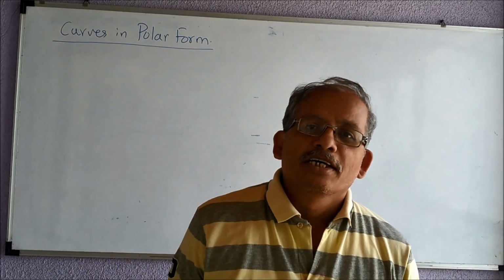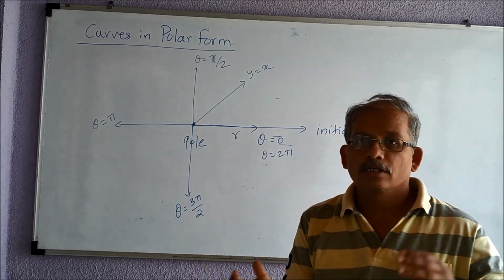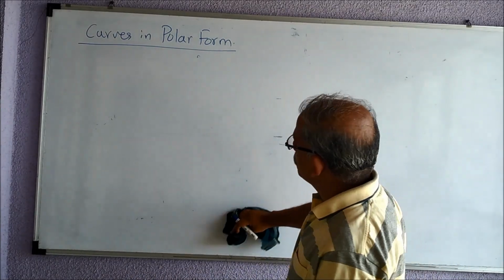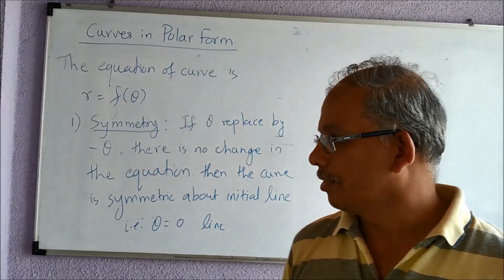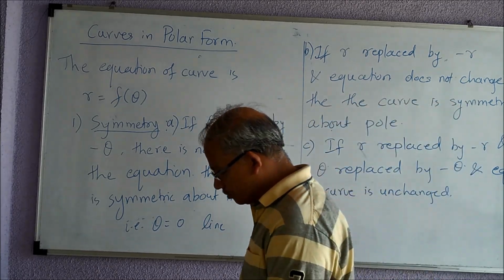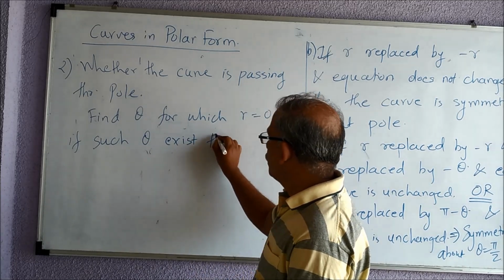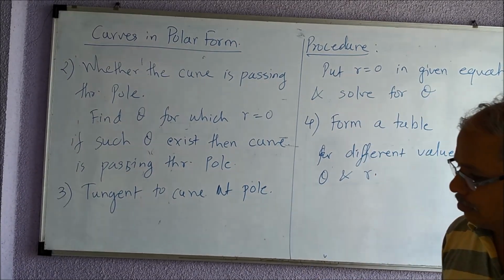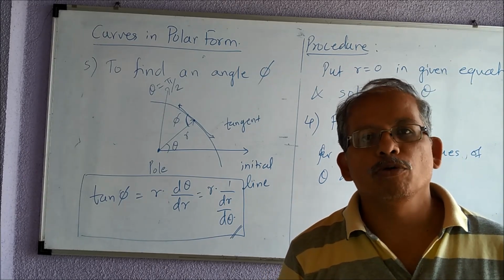CurveTracing 12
Tracing curves in parametric form